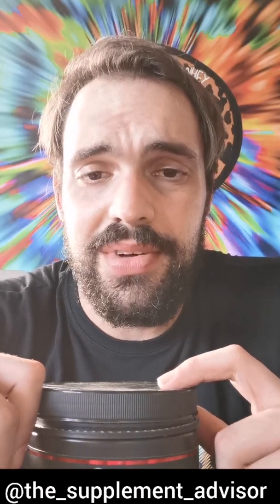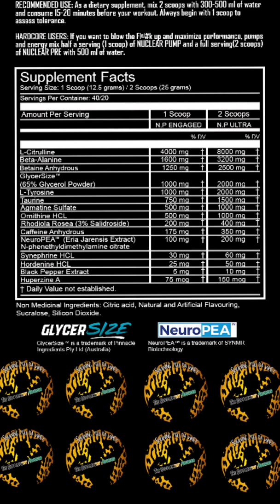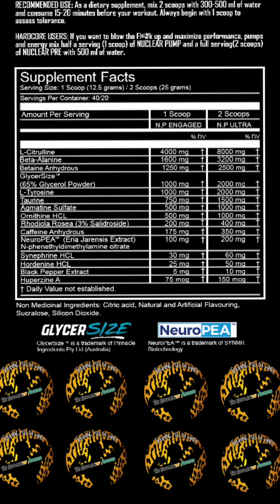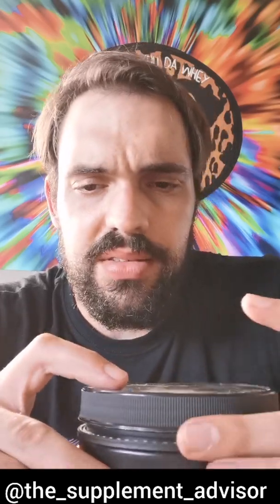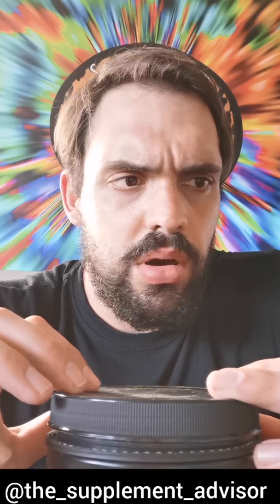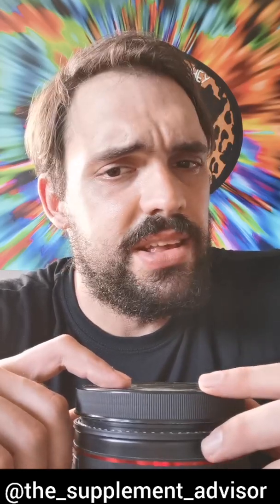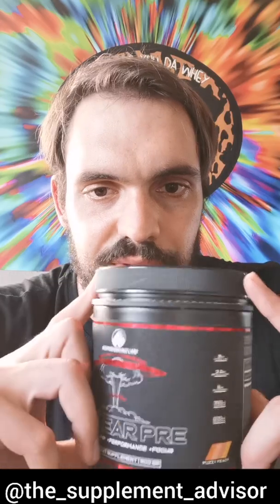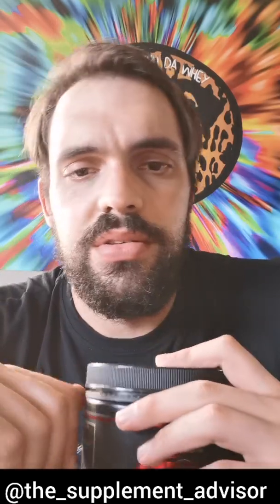PEAK PERFORMANCE | NUCLEAR PRE | AN EXPLOSIVE CHOICE?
Big thanks to my bro Daniel and @peakperformancelabs all the way from Canada for this killer pre workout, loving it and I cannot wait for what's next 😎🤔

Like my Facebook page @the_supplement_advisor

Many thanks
Cheers